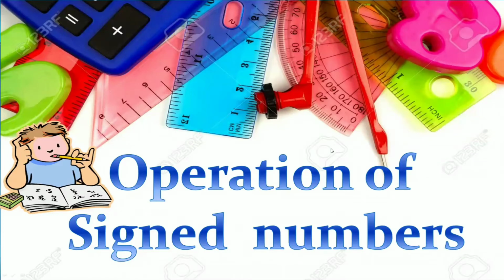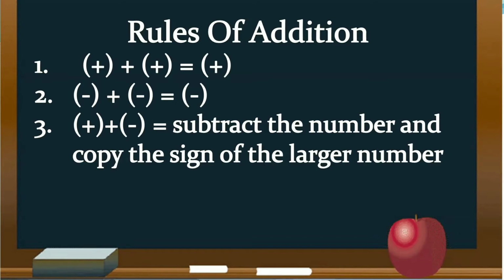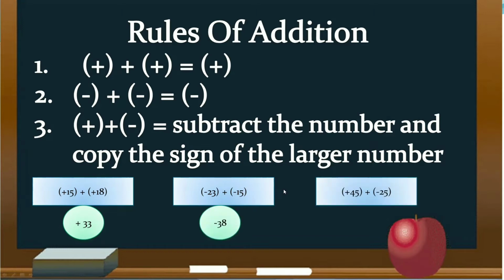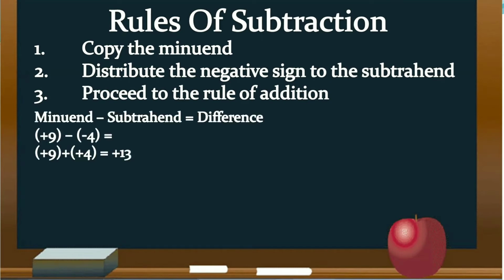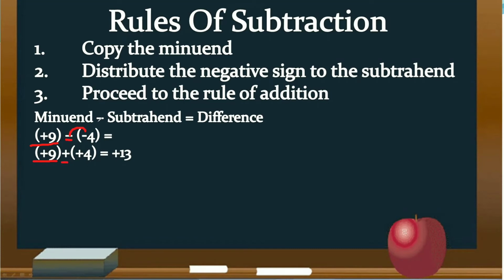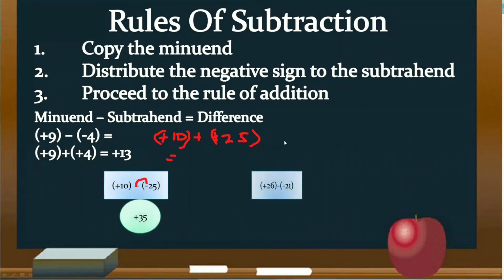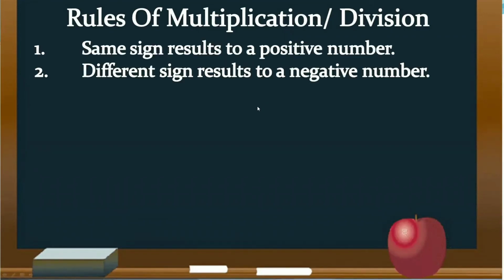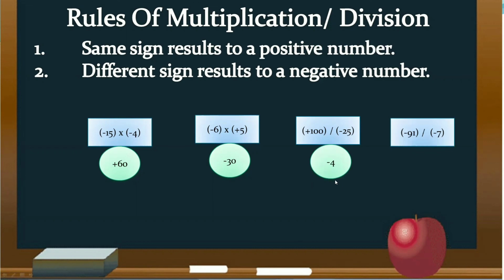Operation of Integers- Rules of Integers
This video talks about how to add, subtract, multiply, and divide the integers